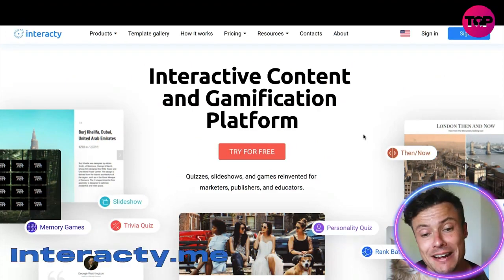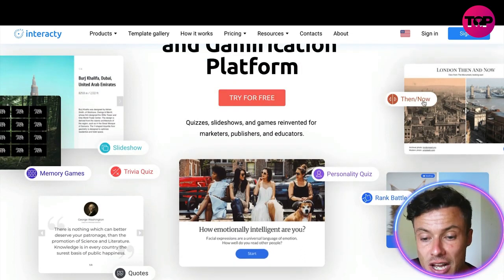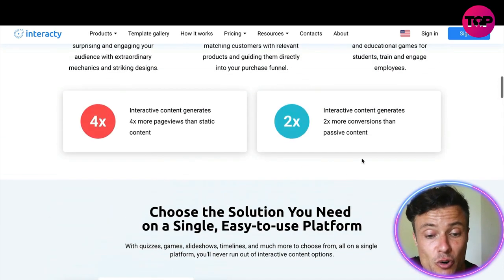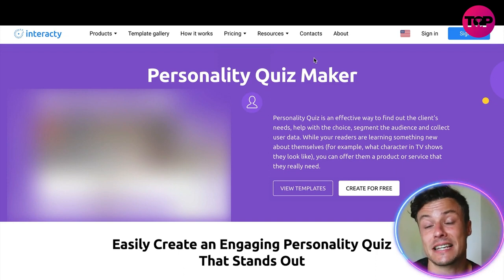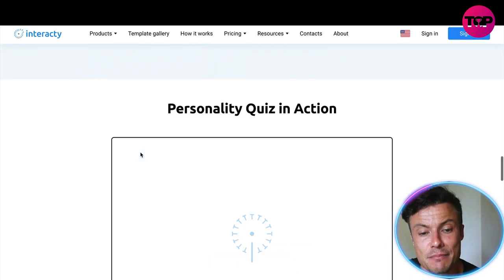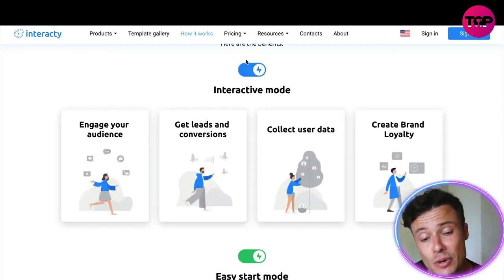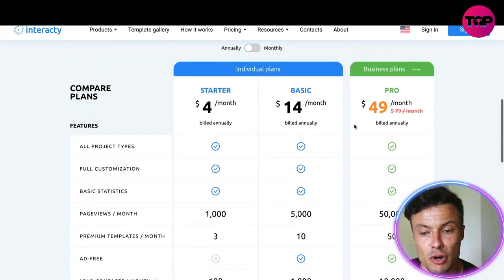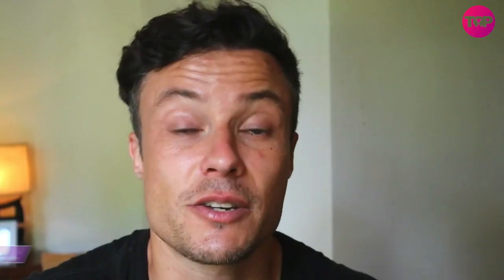Create Interactive Content | Interacty Demo | Get Interacty Lifetime Deal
Interacty Lifetime deal

Create gamified marketing content that boosts engagement and captures more leads

Business can’t be all fun and games, but that doesn’t mean your marketing content has to feel so drab. (“This 276-page lead magnet will get the people hype!” said nobody ever.)

You know that creating interactive content is key to maximizing user engagement, but you don’t have the expertise to make exciting games that attract more leads.

If only there was a platform that powered everything, from content gamification to lead generation and data management.

Interacty is a gamification platform that helps you create interactive content to supercharge engagement and collect more leads.

Interacty is packed with easy-to-use templates for building classic games like puzzles, trivia, and hidden objects.

You can also design quizzes and slideshows, or mix things up with interactive horoscopes and personality tests to engage even more users.

Best of all, you’ll be able to create imaginative, multi-level games that keep users hooked on your brand for longer.

You can build your interactive game in minutes using content blocks that can be fully customized with the design editor.

Add static elements like images, text, and YouTube videos to enhance your gamified content and even insert your company logo to increase brand awareness.

Interacty integrates with Unsplash so you can access thousands of free images, or simply upload your own photos.

Once your game is live, you’ll be able to embed it on your website and use the shareable link to post it on social media.

Interacty even lets you integrate lead forms directly in your game, so collecting customer information is a seamless part of the experience.

You can view stats on each game and download lead lists with just one click, keeping track of everything right from the dashboard.

And integrations with marketing tools like Mailchimp mean you can send leads directly to your existing CRM.

You can create awesome content with a template gallery loaded with ideas for game concepts to meet any business need.

Since all the templates work across desktop, tablet, and mobile, your users can enjoy a smooth gaming experience.

Plus, Interacty lets you invite colleagues to collaborate on individual projects.

Your content could be the next thing to go viral—but not if you’re sticking to the same old cookie cutter PDFs. (“Are you sure we’re ready for Helvetica? Seems risky.”)

Interacty gives you the tools to design interactive games, quizzes, and slideshows, so you can engage users and collect more leads.

Gamify your marketing content.

Get lifetime access to Interacty today!

I hope you found value in our Interacty Review video. Make sure to leave a like on the video if you gained value from it!

⏰Timestamps⏰

0:00 Intro
0:16 Interacy.me
5:43 Summary